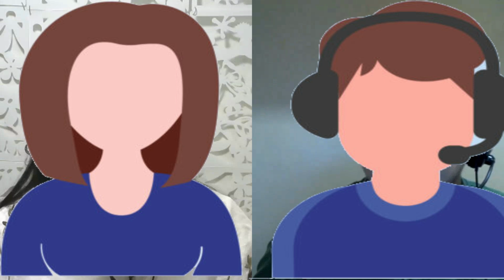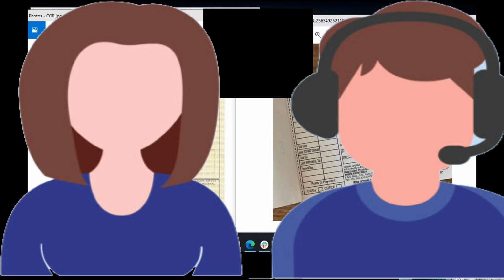Bizmates Interview August 2021 (Passed)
Bizmates Interview 2021

Tips:
Be prepared during the interview. It's not enough that you know things about the company. You should be able to tell them how you can be a good fit for the company as well.  Remember, they teach professionals so as much as possible, be articulate in speaking without showing too much  TPR. Your voice should sound normal, relaxed and professional.